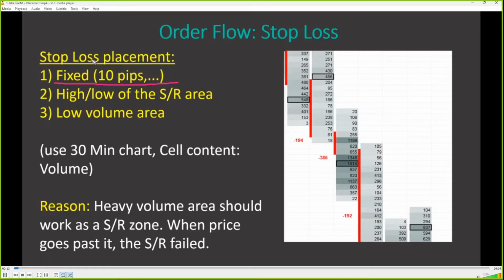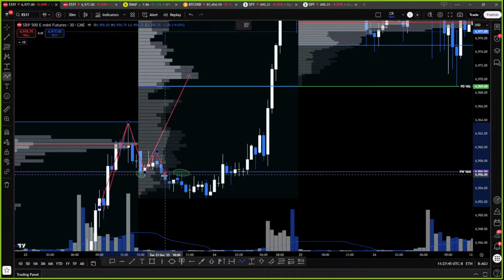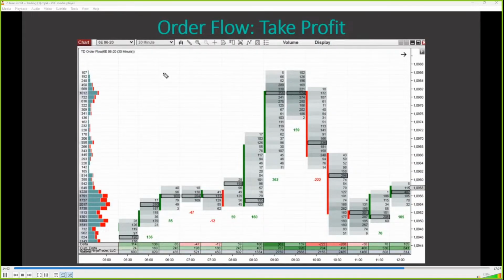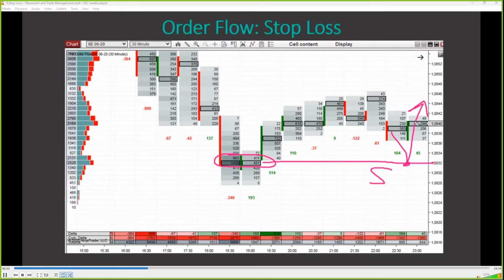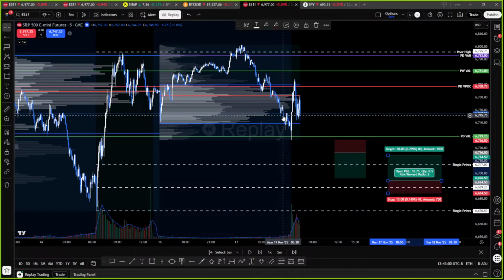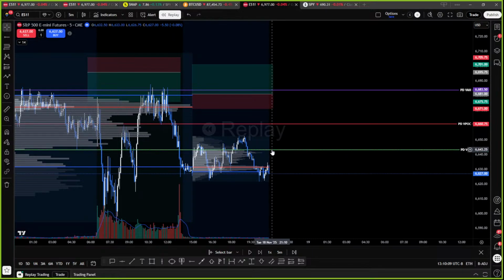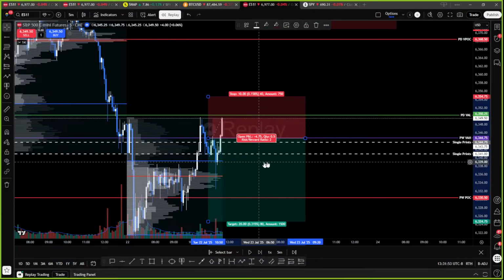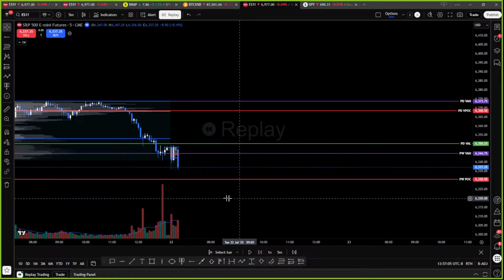Master the Stock Market: Class (11/16) Order Flow Class 3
Order Flow Class 2 (11/16) || Stock Market Analysis 2025 || Catching Rockets

Recommended books.

Kindle versions